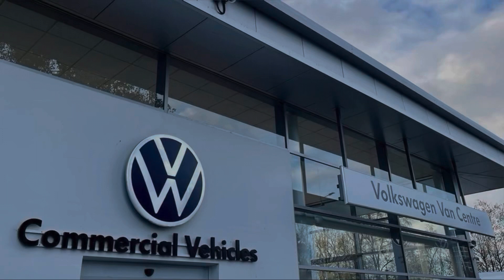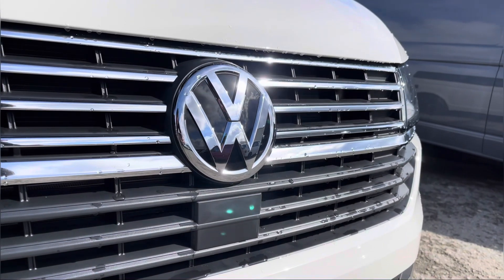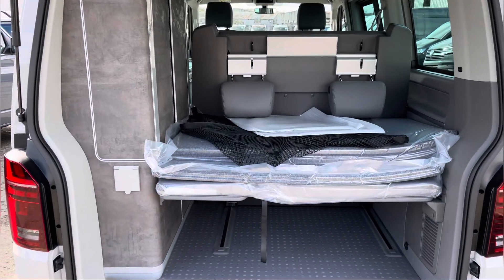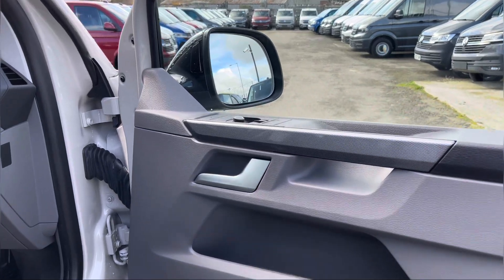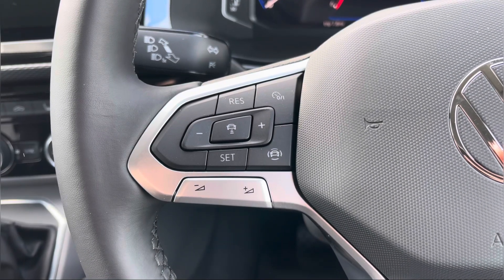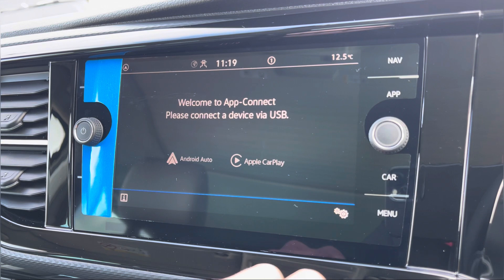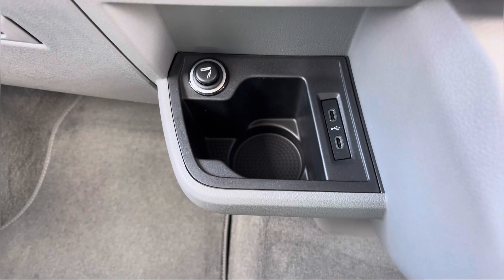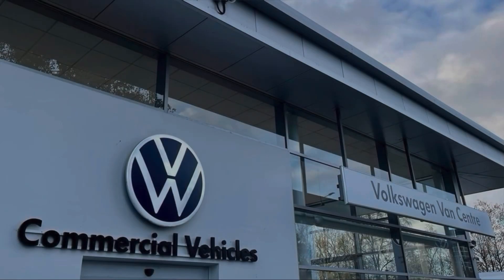Approved Used Volkswagen Volkswagen California Ocean SWB 150 PS 2.0 TDI 7sp DSG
Check out this Approved Used Volkswagen Volkswagen California Ocean SWB 150 PS 2.0 TDI 7sp DSG, presented in Ascot Grey Solid Paint. Now available for sale here at Volkswagen Van Centre Lancashire.

Reg: PJ73 RWV
Fuel: Diesel
Transmission: Automatic
Mileage: 10

Some of the many features on this California are, Front and Rear Parking sensors  along with a Rear View Camera allowing for extra care, vision and safety when maneuvering around tight spaces,  Towbar - Removable & Lockable including trailer stabilisation, Fuel Tank with a Volume of 80L, Lane Assist with Side Assist, Bed extension with comfort sleeping mat, Discover Media Navigation system with Wireless App Connect and Adaptive Cruise Control including Speed Limiter and City Emergency Braking.